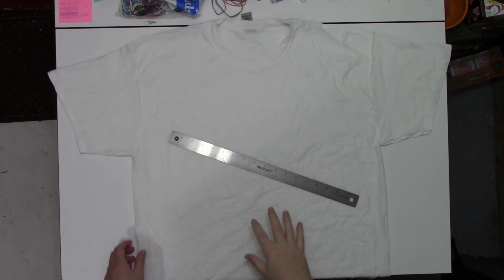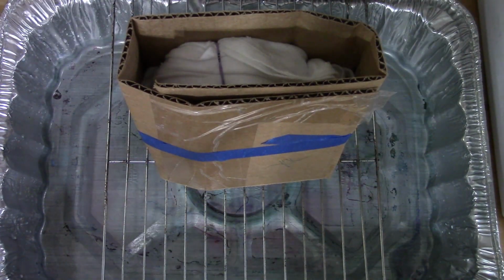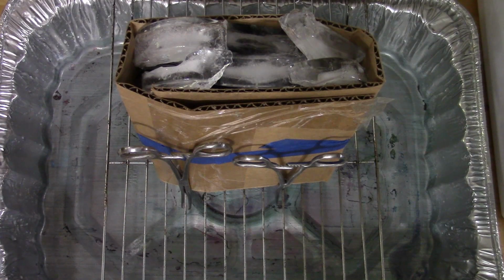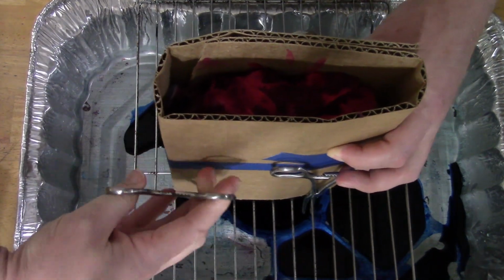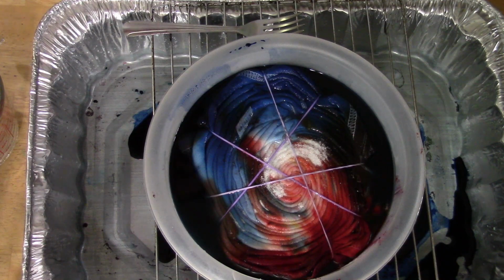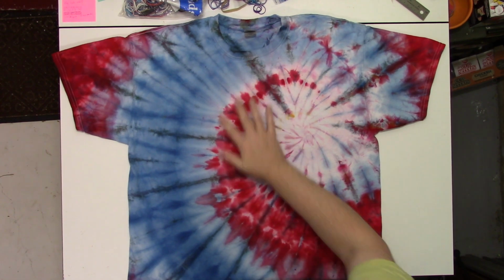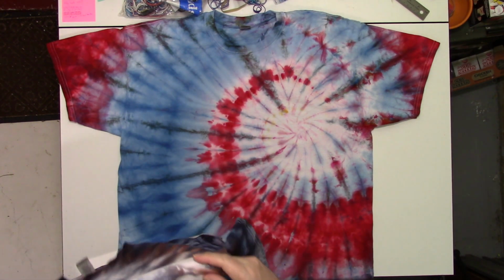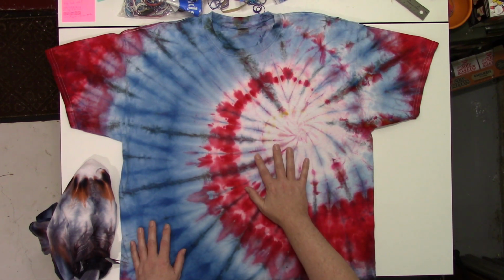Tie Dye: Two-Color Spiral Infusion [Vertical, Low Immersion, Ice Dye]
This is an experimental amalgamation of different processes on a single shirt:  vertical dyeing, low immersion, and ice dye.  This is the second video in the experiment.

Links to the items I use in most of the tie dye videos:
1/2-Pound of Assorted Rubber Bands